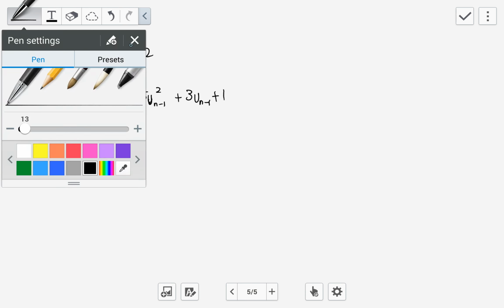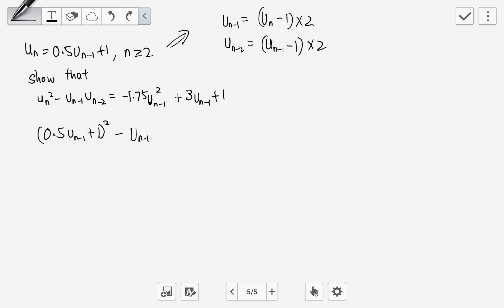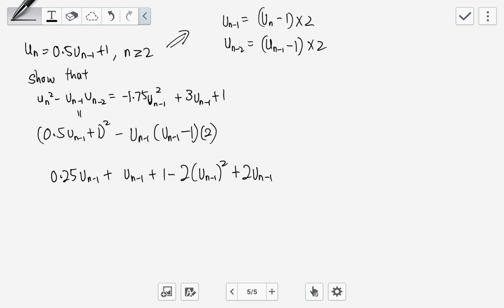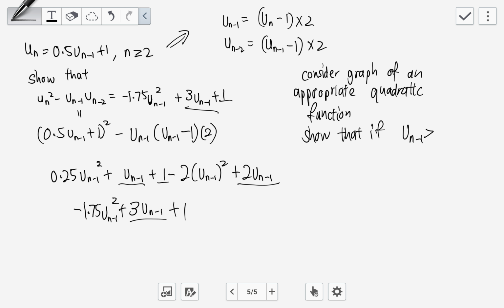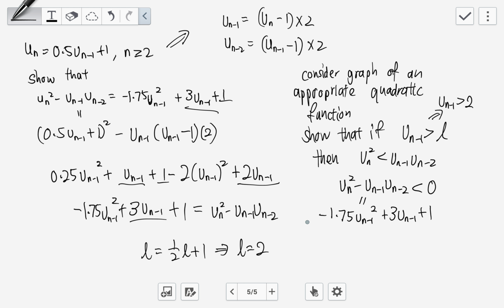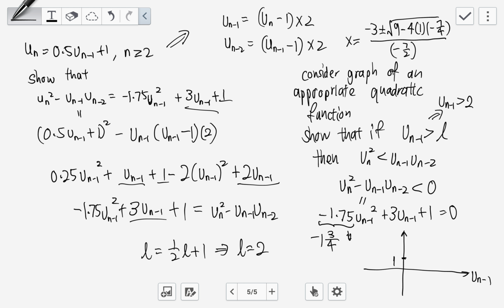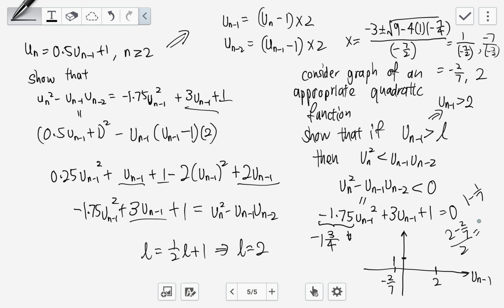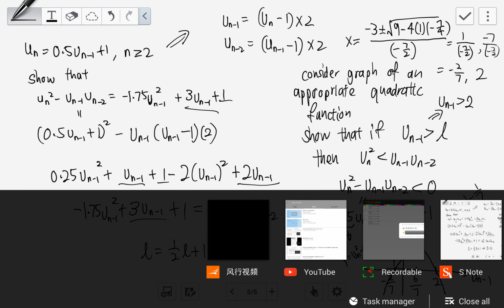Recurrence eqn and inequality